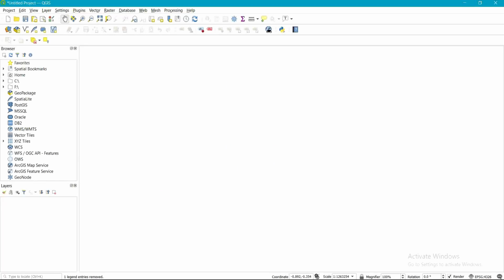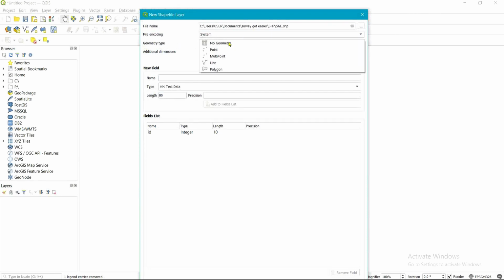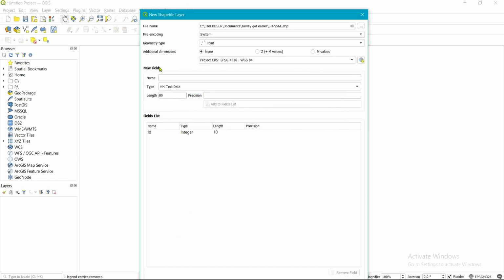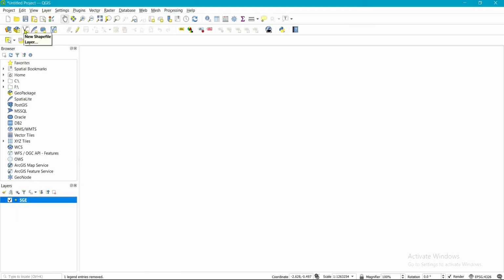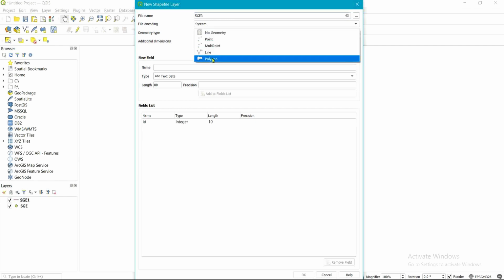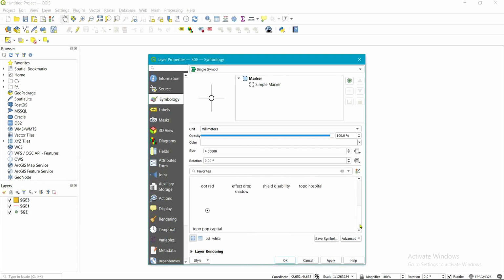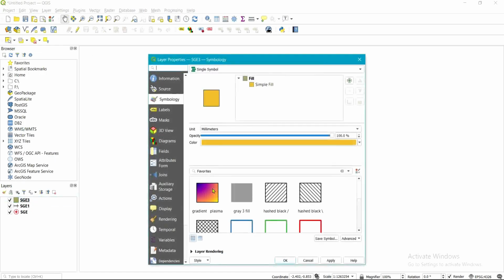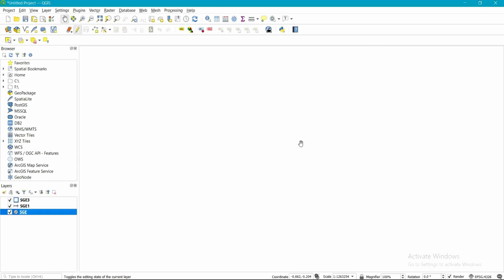How To Create Shapefile or Layer In QGIS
How to create shapefile or layer in QGIS. Point, Line and Polygon layer in QGIS